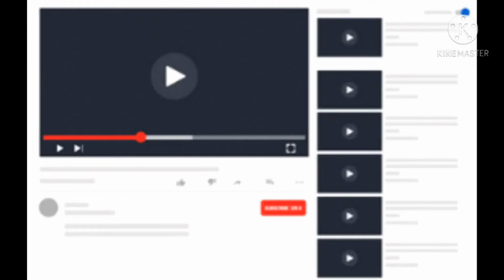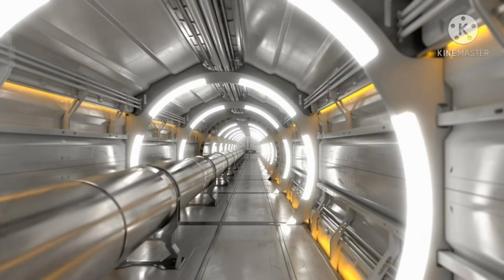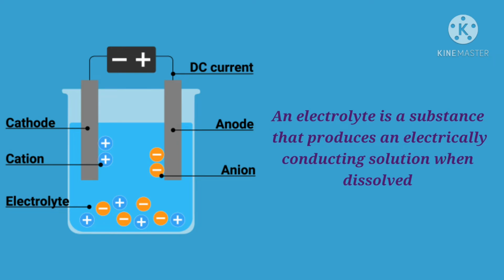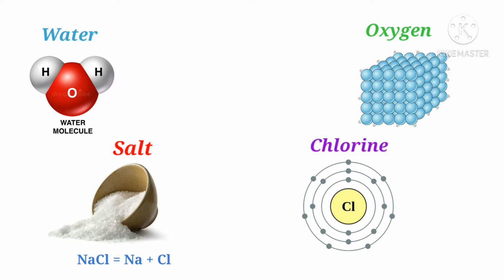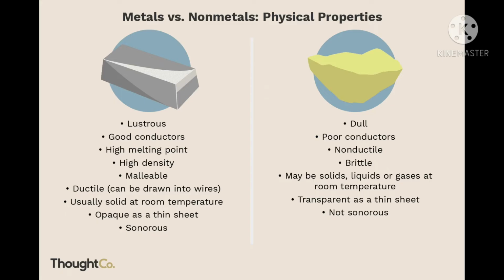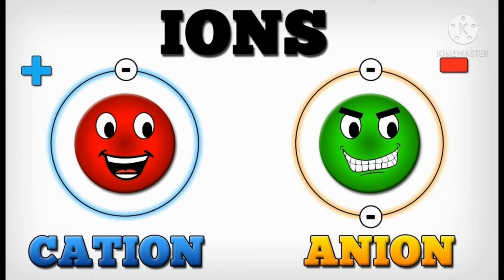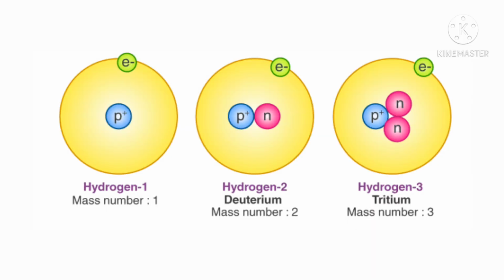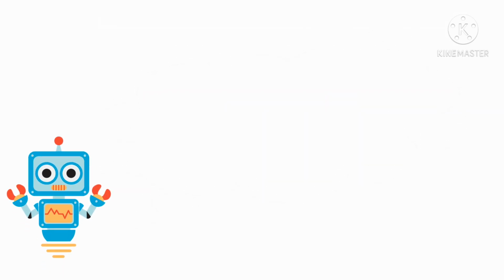Elements | Ions ,Isotopes and Isobars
Hello Friends,
In this video, I have explained Elements, Ions, Isotopes, and Isobars.
Hope you find this video informative
Science Kids.